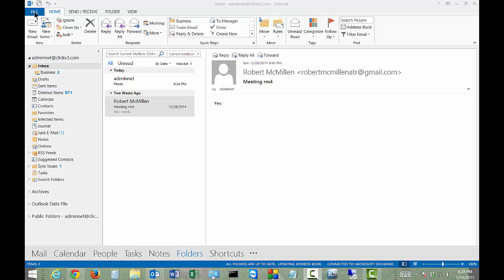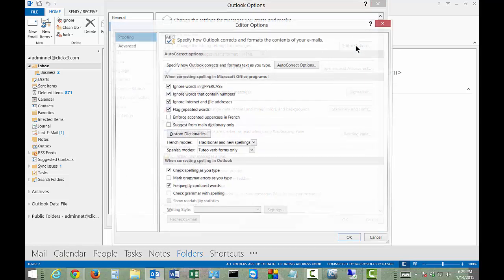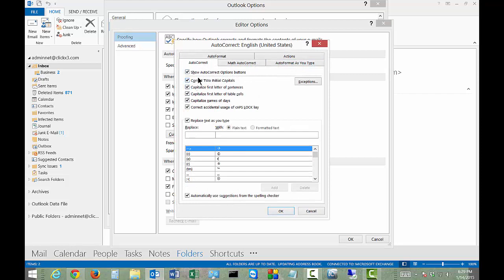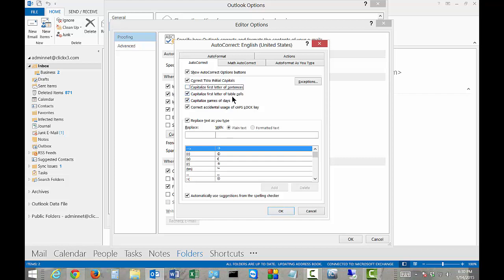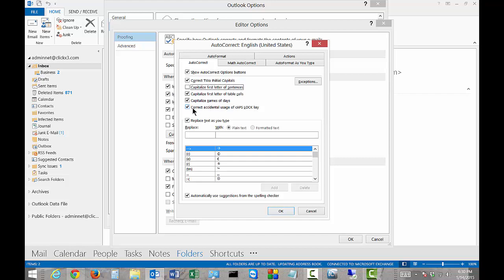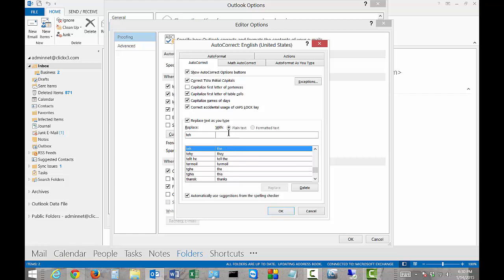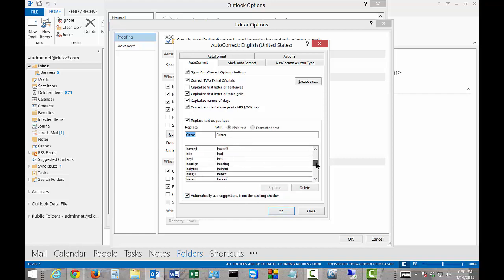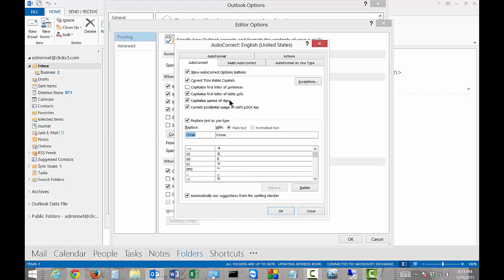Auto correct options for words in Outlook 2013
Author, teacher, and talk show host Robert McMillen shows you how to use auto correct for words in Outlook 2013.